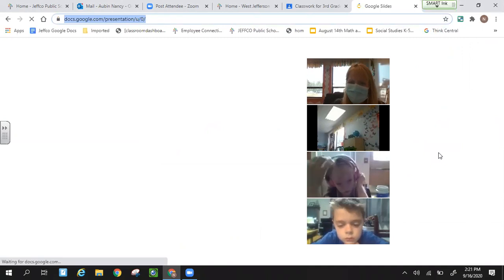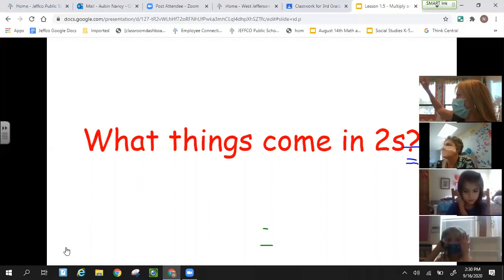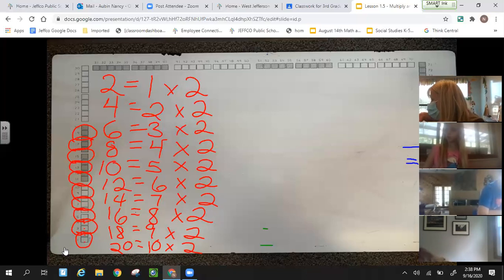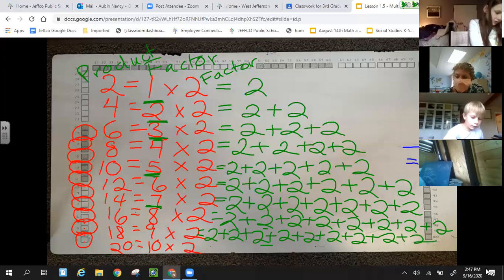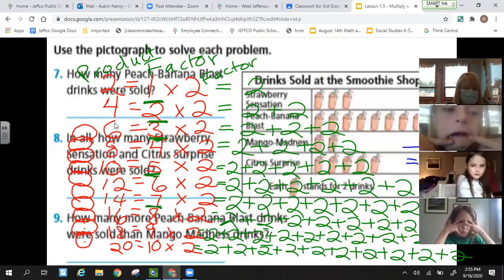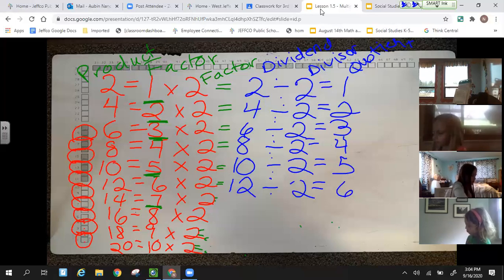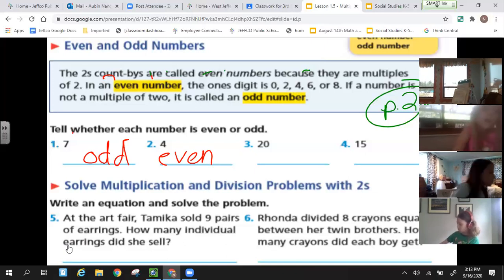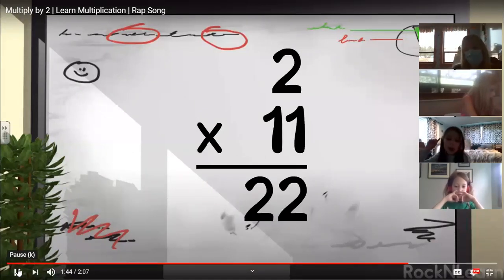Math Lesson 1.5 for Wednesday, September 16